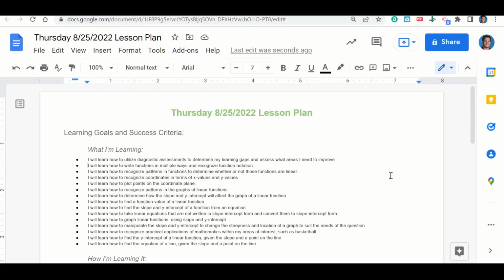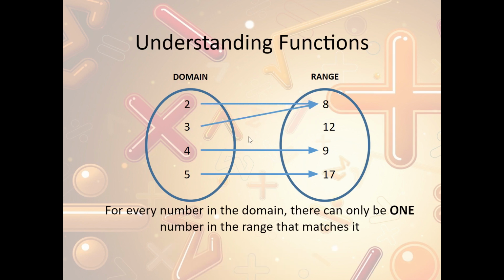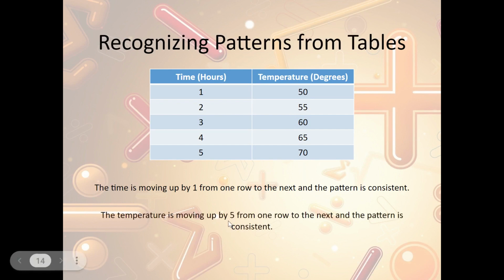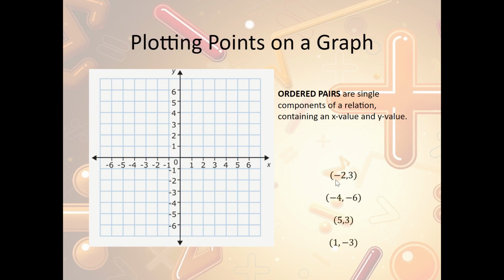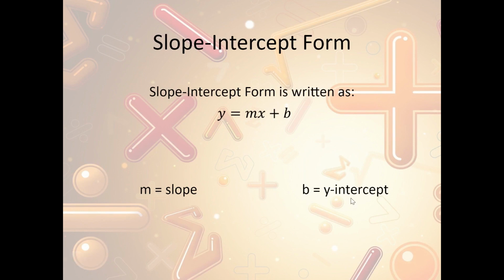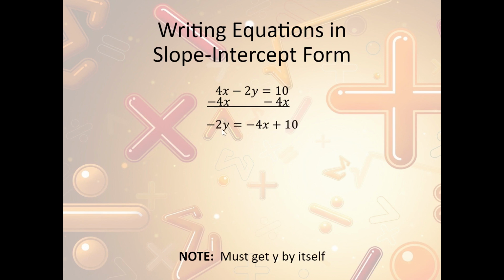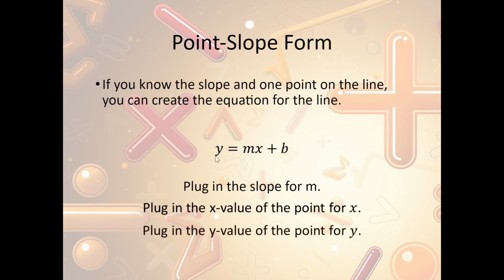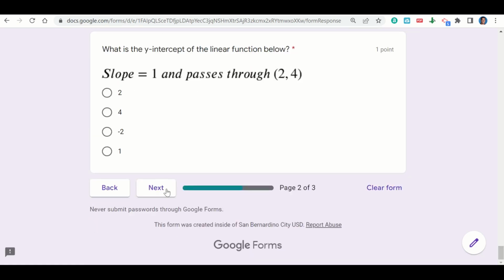8/25/2022 Linear Equations Review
0:00 Agenda and Learning Goals
3:14 Linear Equations Review Notes
41:13 Linear Equations Review

Instructions:
* Review the Linear Functions Review Notes on Google Slides.
* Complete the Linear Functions Review assignment on Google Forms.

How I’m Learning It:
* Linear Functions Review Notes
* Linear Functions Review assignment

How Do I Know I Learned It:
* I will prove that I have learned the information in this lesson by receiving a score of 4 on the Linear Functions Review assignment.